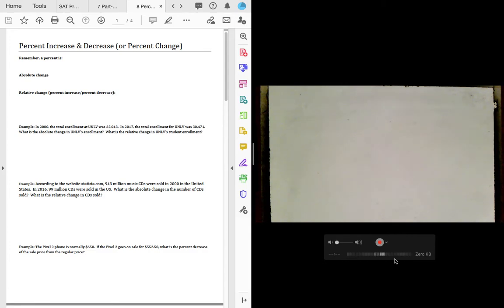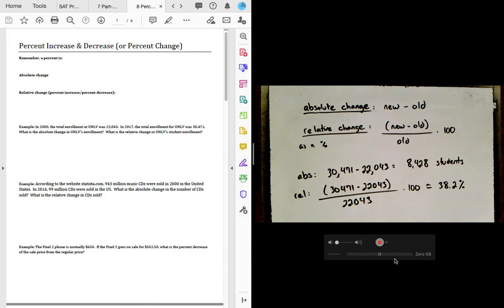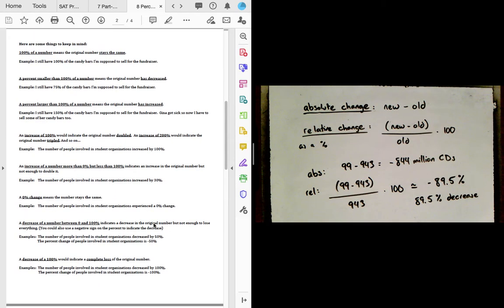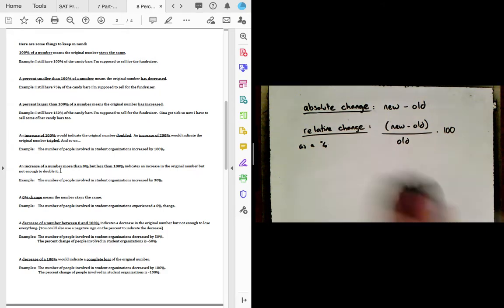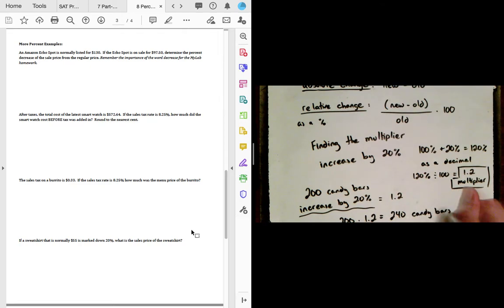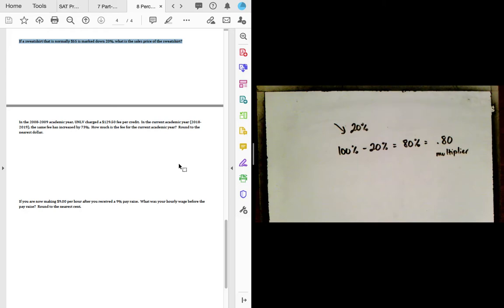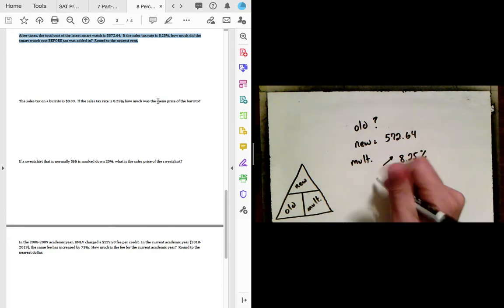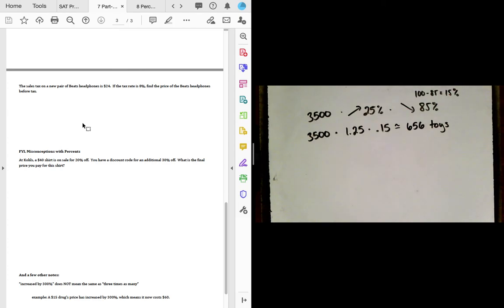95 Video Lecture Absolute and Relative Change